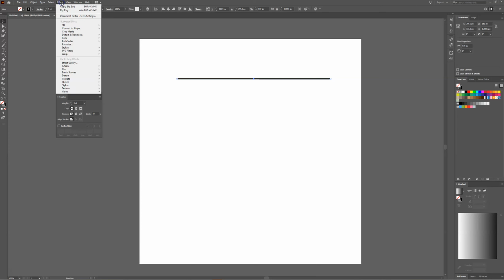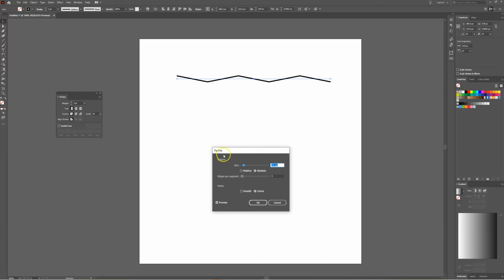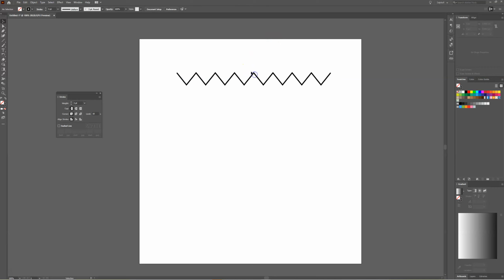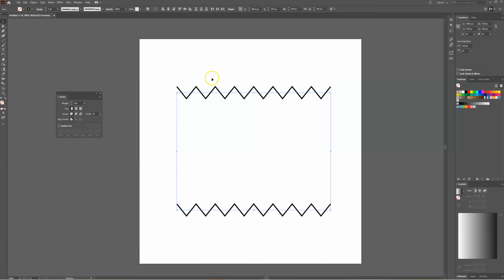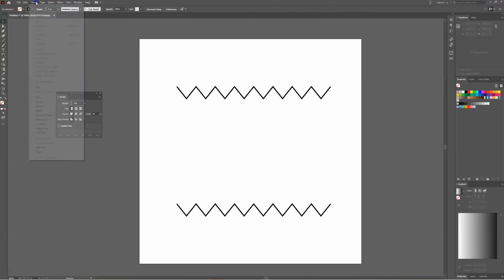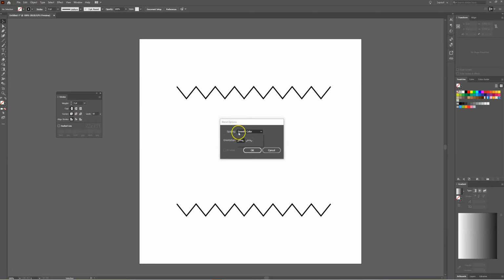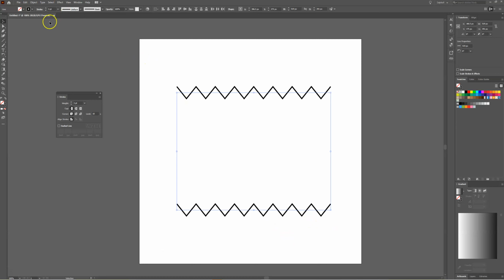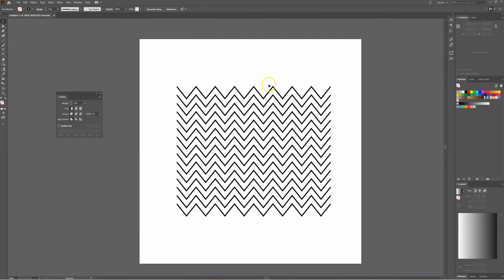How to create chevron effect using illustrator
In this short screencast tutorial, we will be showing you step by step how to create chevron effect in illustrator. The tutorial takes less than a few minutes to achieve the end outcome. The result is very impressive and a technique I’m sure you will apply in future design projects.